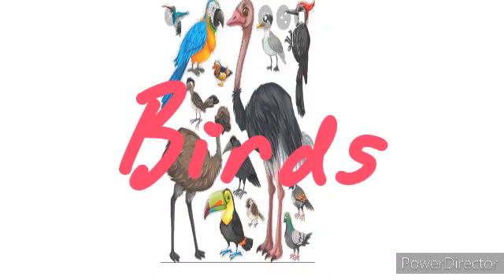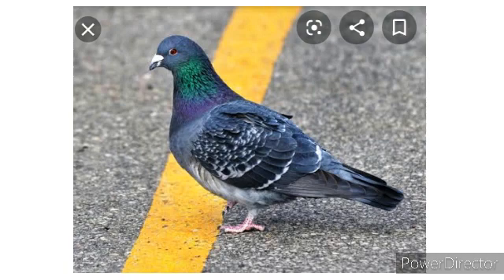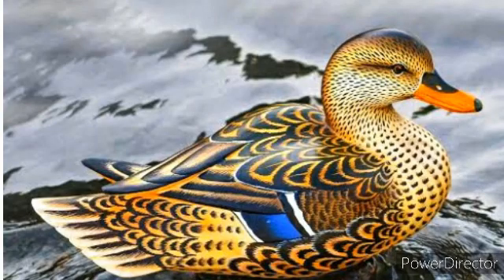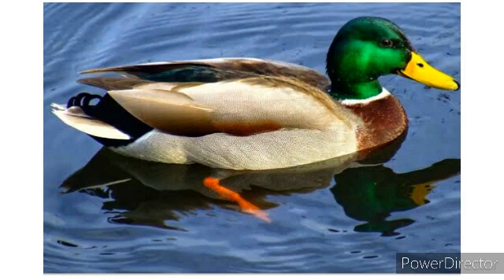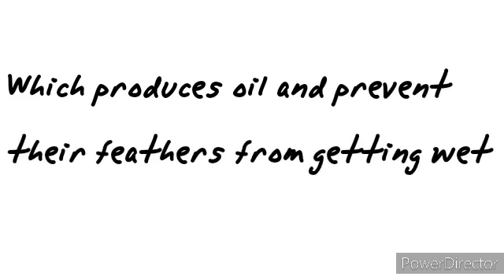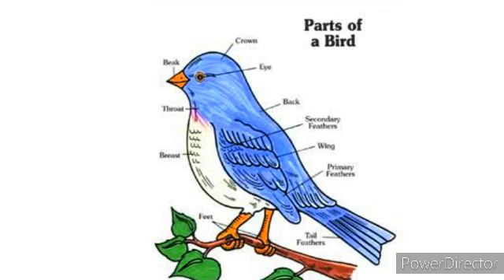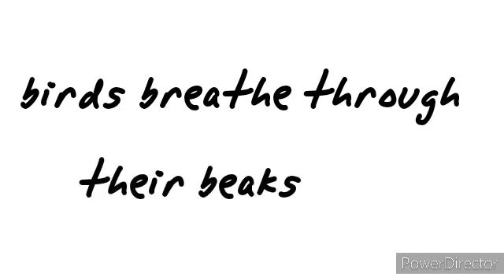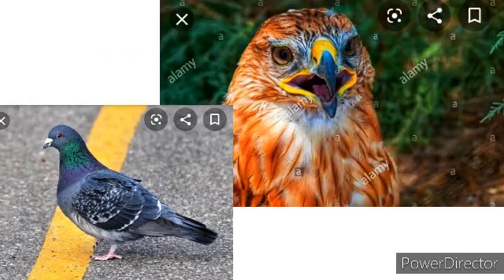"Birds" part 1 for class 3